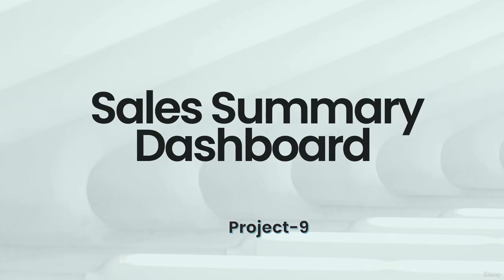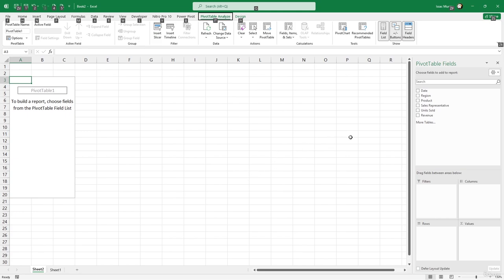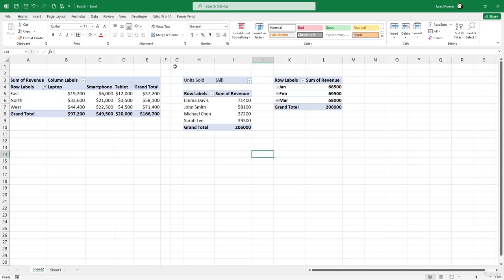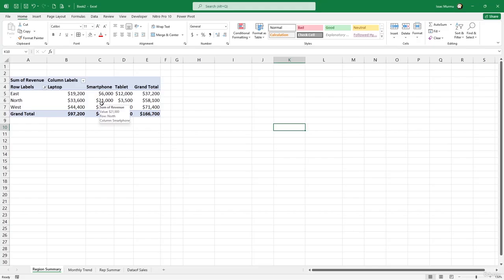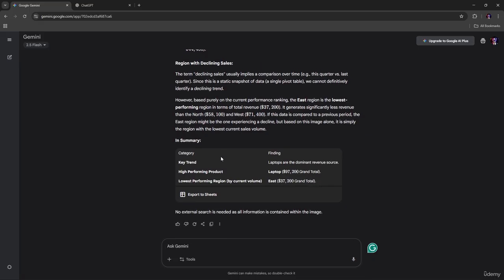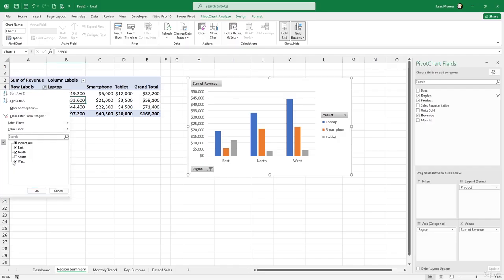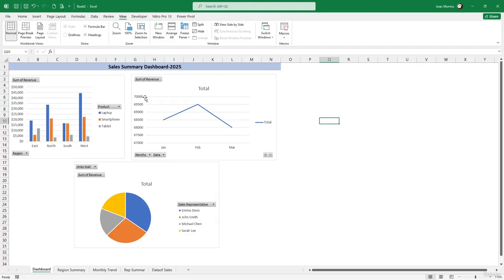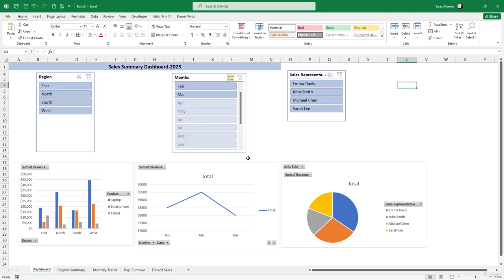Project-Based Microsoft Office with ChatGPT and Gemini - 10 - Sales Summary Dashboard